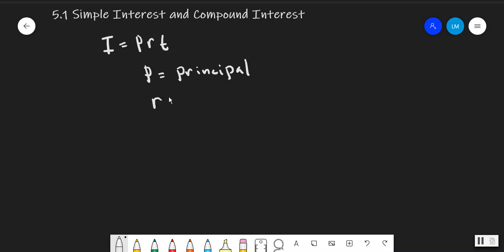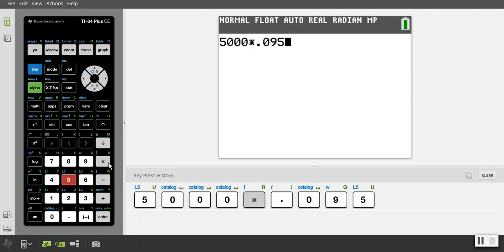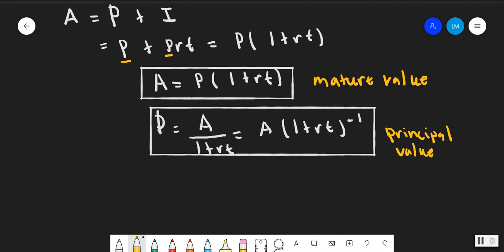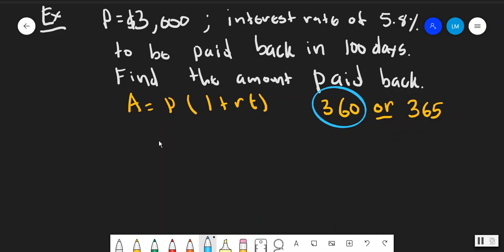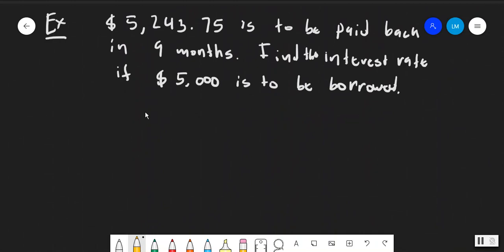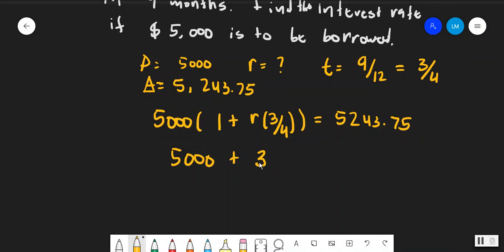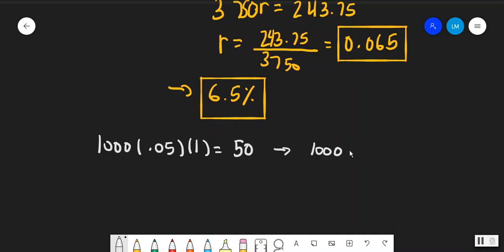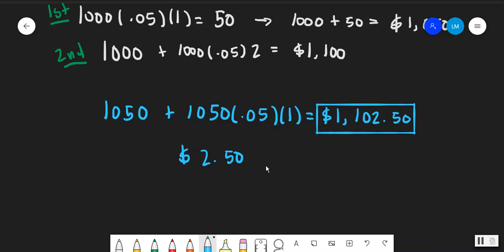5.1 Simple Interest and Compound Interest Part I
In this video, I demonstrate some examples of using the simple interest formula.